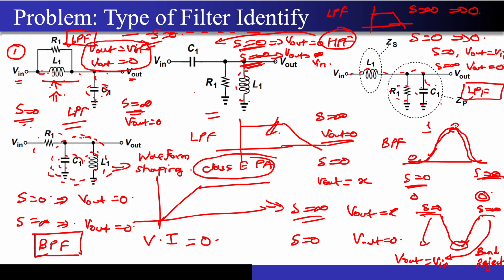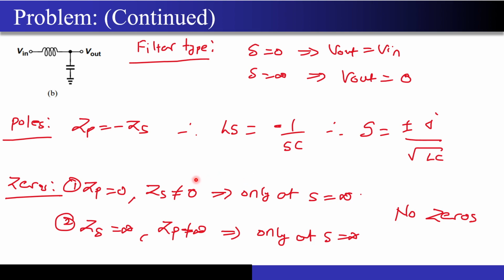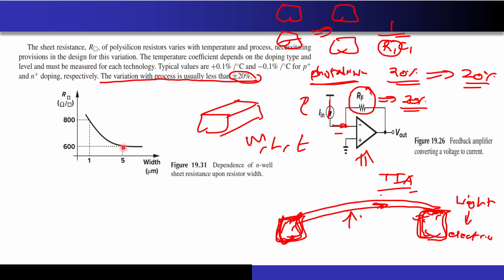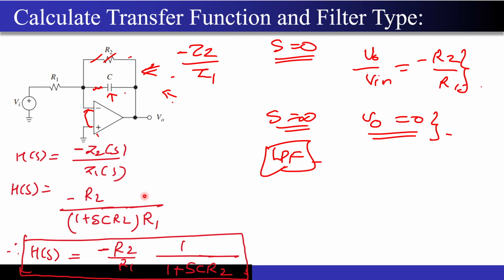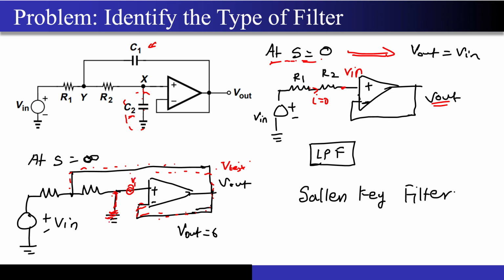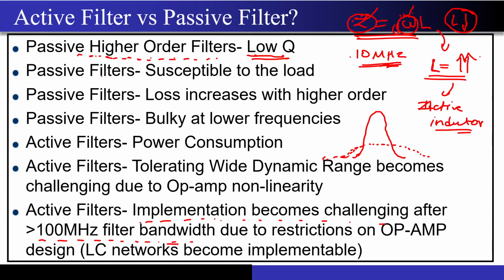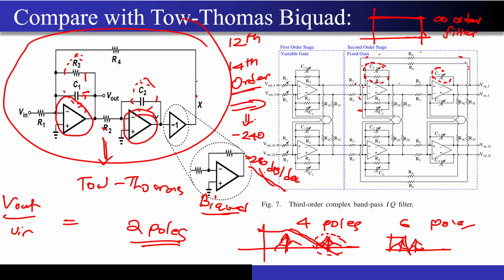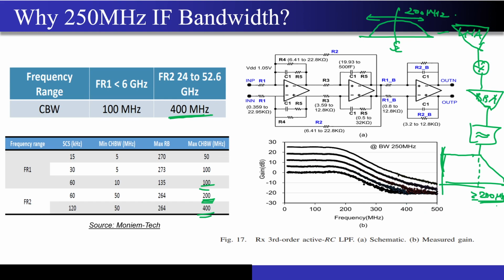Analog IC Design Week-2 Problem Solving Session: Part2